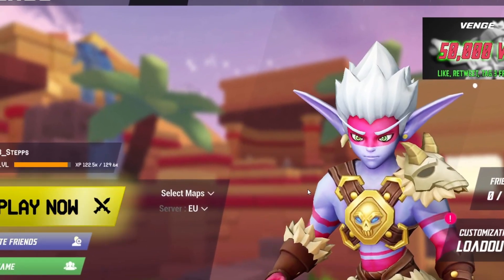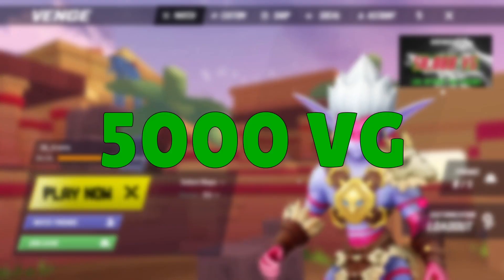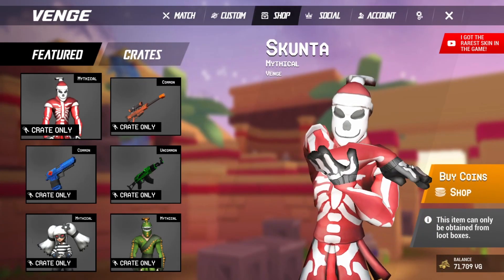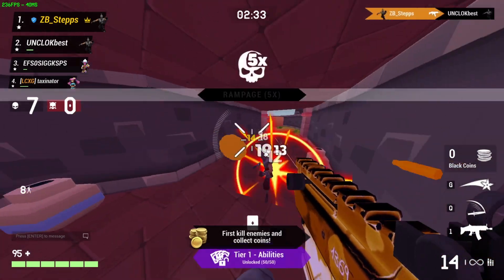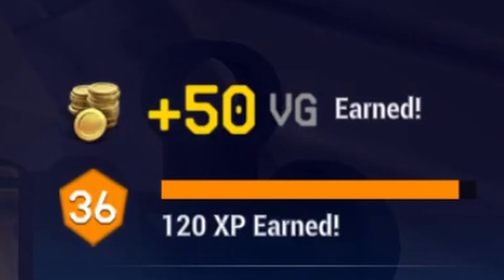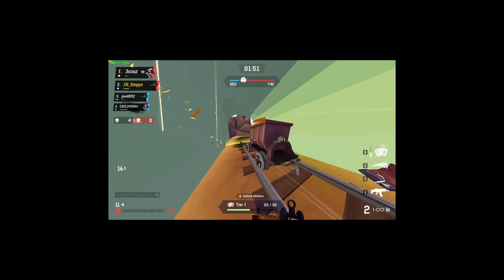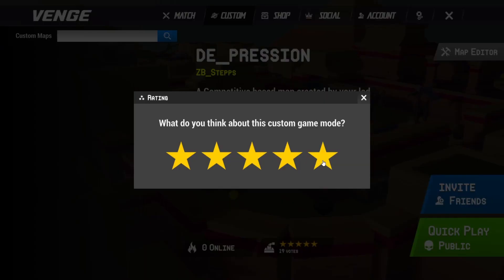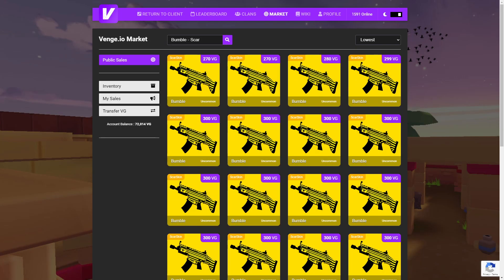How to get VG in Venge.io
Is your VG balance -3878438? This video is for you!

Hit Like for epic aim